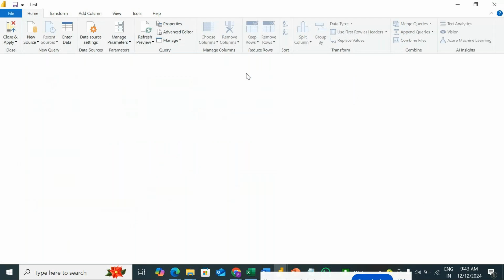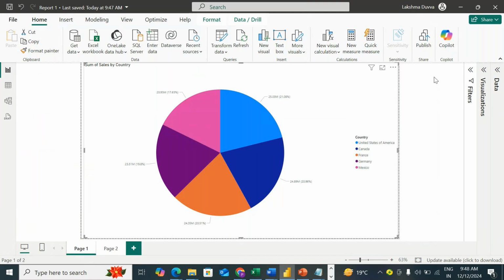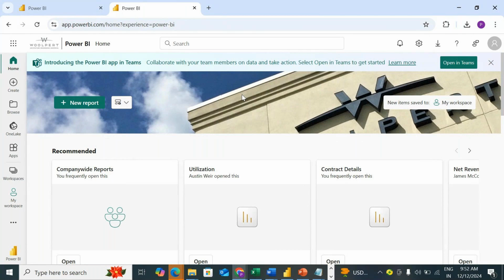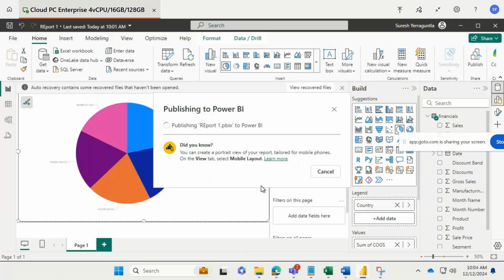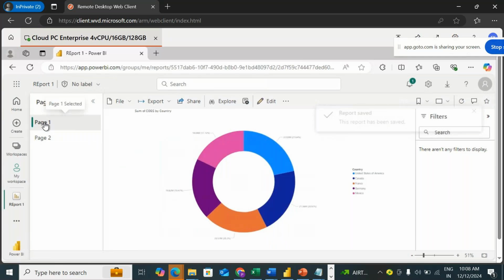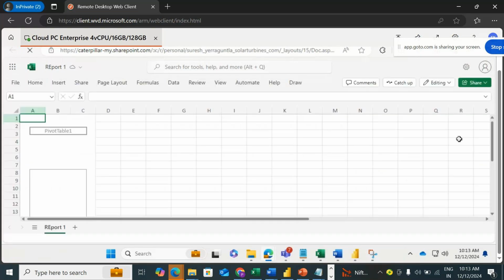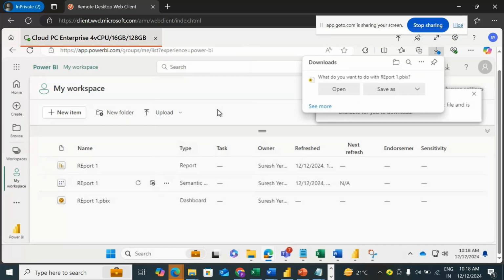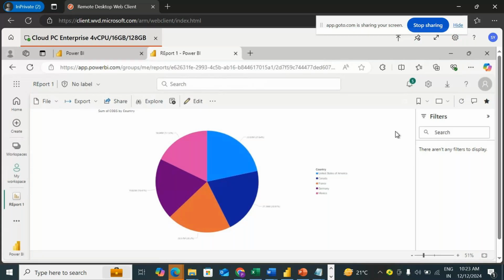Power BI Service Session 1|PowerBI Session 16 | Power Bi Training by GSR